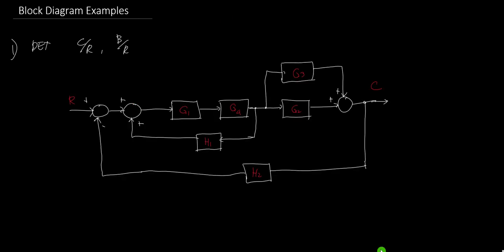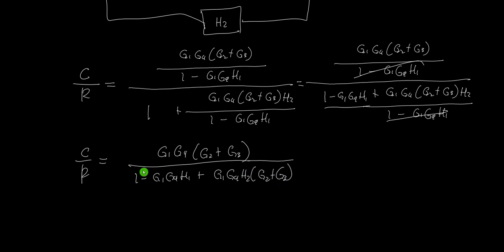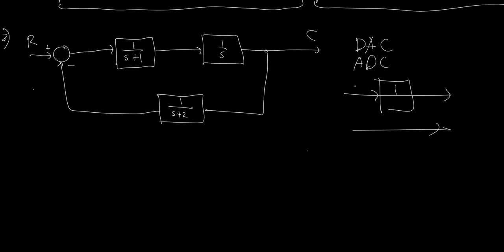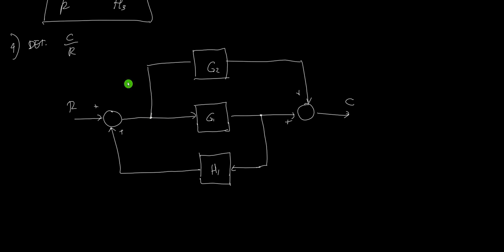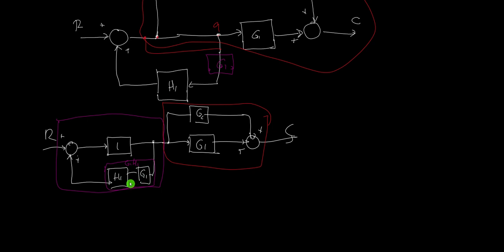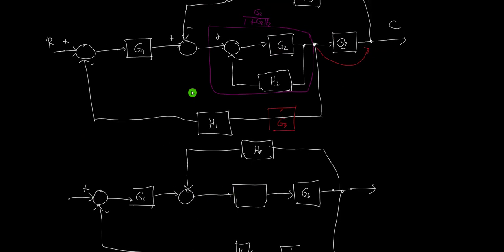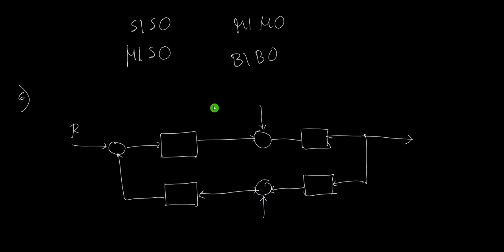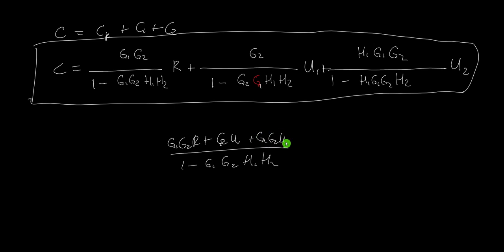EE130 - Chapter III: Block Diagram Examples